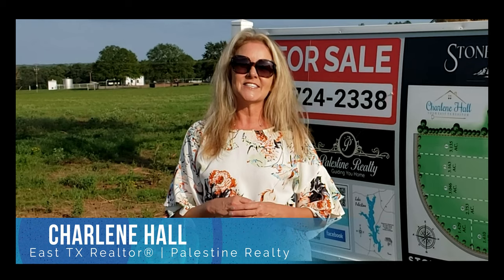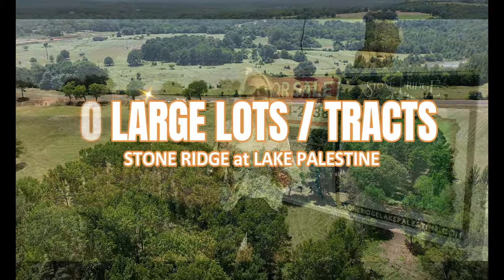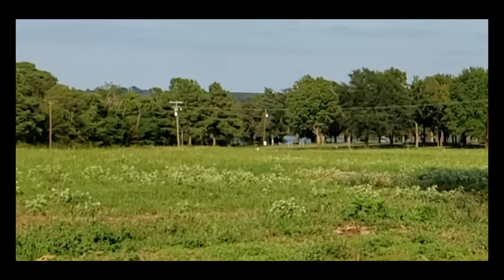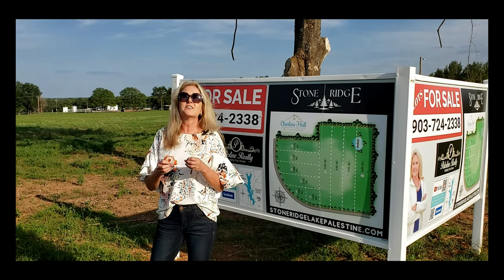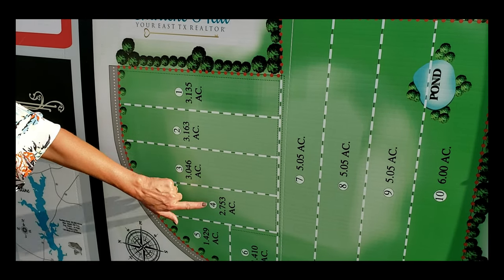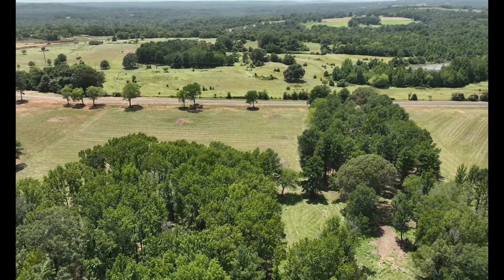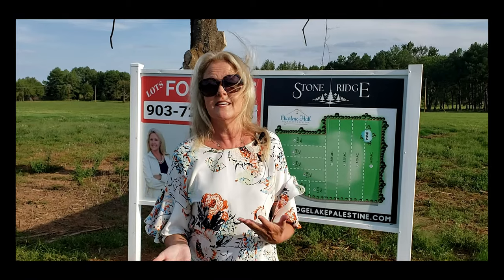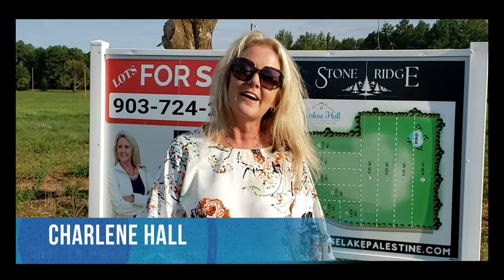Land For Sale in Texas Near Blackburn Dam | Lake Palestine Frankston TX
Are you searching for the ideal plot of land for sale in Texas? Your quest ends at Stone Ridge, the latest and most captivating neighborhood in Frankston, Texas, nestled in the scenic beauty of Anderson County's East Texas area. In this video, we proudly unveil 10 exclusive tracts of land, each a canvas for your dream home or investment venture.

🌿 ** Discover Stone Ridge: Your Gateway to Tranquil Living in Frankston, Texas | 10 Pristine Tracts of Land for Sale!** 🌿

**🏞️ Explore Stone Ridge:** Situated near the picturesque Blackburn Dam, public boat launch, and the deepest end expansive waters of Lake Palestine, Stone Ridge offers the perfect blend of tranquility and convenience. Picture waking up to breathtaking sunrises and savoring peaceful evenings, all while being just minutes away from the vibrant towns of Frankston, Palestine, Jacksonville, and Tyler, Texas.

**🌟 Advantages of Purchasing:**

1. **Prime Location:** Stone Ridge is strategically located, providing easy access to essential amenities, Frankston schools, healthcare facilities in Tyler, Jacksonville, Palestine and Athens Texas, and recreational spots scattered around Lake Palestine.

2. **Community Vision:** While new homes are yet to grace our landscape, Stone Ridge is more than raw land; it's a shared dream waiting to be built. Even in this budding stage, a sense of community is taking root. Join us in envisioning the welcoming neighborhood we aim to create, where families will find their haven, and friendships will blossom amidst the promising fields of East Texas.

3. **Nature's Embrace:** Surrounded by the natural wonders of Blackburn Dam and Lake Palestine, Stone Ridge residents enjoy a life immersed in nature, with opportunities for fishing, hiking, and outdoor activities right at their doorstep.

**🔍 Property Details:** Each tract of land in Stone Ridge is meticulously planned, offering varying acreage and unique features. From cleared tracts of land to wooded wonders, there's a perfect spot for every dream home. Explore the detailed specifications of each property in this video.

Our dedicated team is here to answer your questions, arrange site visits, and guide you through the purchasing process.

**👍 Like, Share, and Subscribe:** If the prospect of owning a piece of Stone Ridge excites you, please give this video a thumbs up, share it with your friends and family, and subscribe to our channel for more updates on this idyllic community.

Thank you for considering Stone Ridge as your future home. Your dream life begins here!

🔴 Looking for a home or property near Lake Palestine, or East Texas? I can help you!! 😉

🏆 2021 Palestine Association of Realtors®, Realtor® of the Year.

SAMSUNG Galaxy S9+
DJI Mavic Drone
Lapel Microphone
DJI Camera Stabilizer
Golf Cart

Interested in cool drone footage? Check out their channel! Mention I sent you there too! 😊